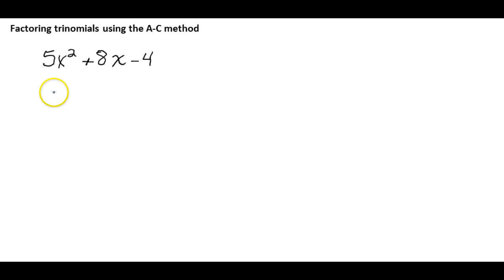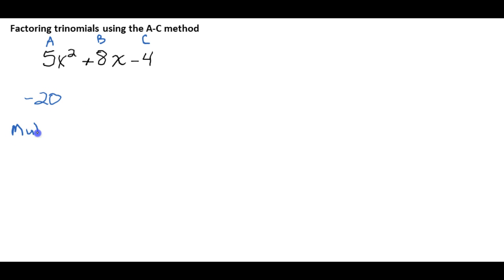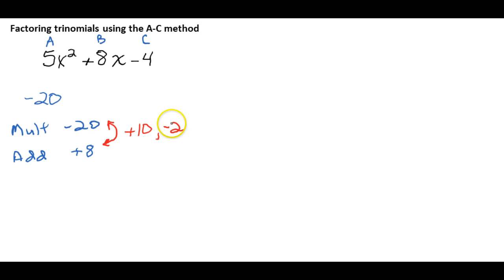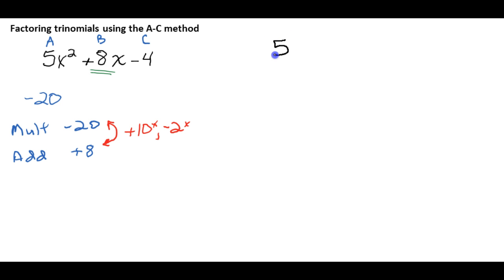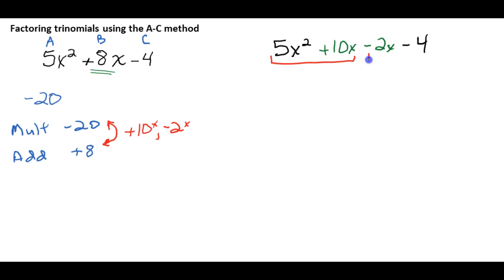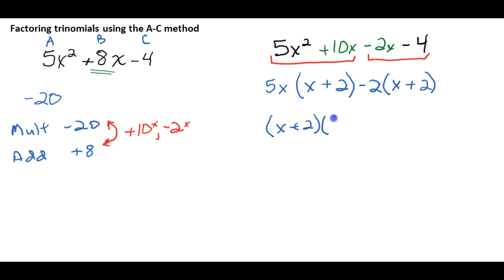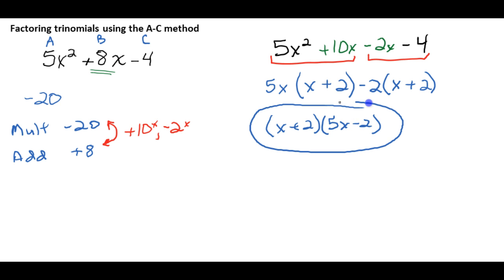MTH 130 - AC Method - SP14